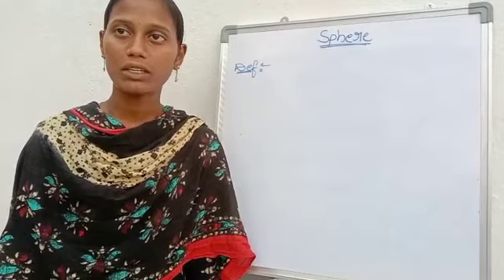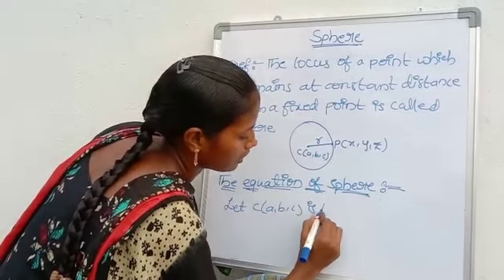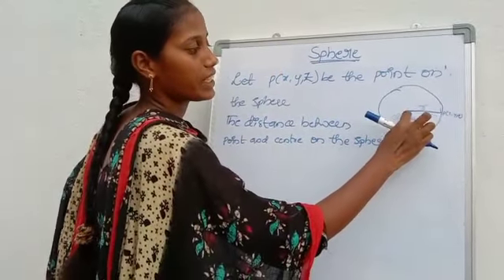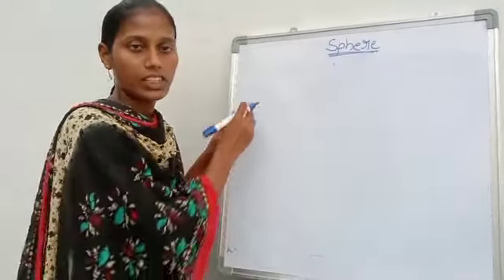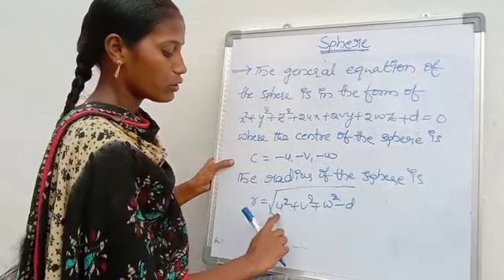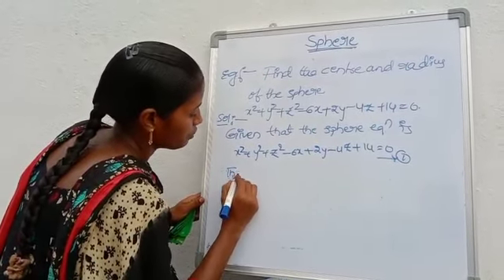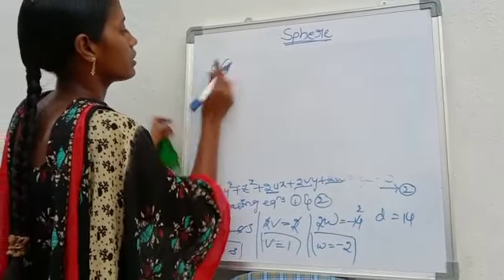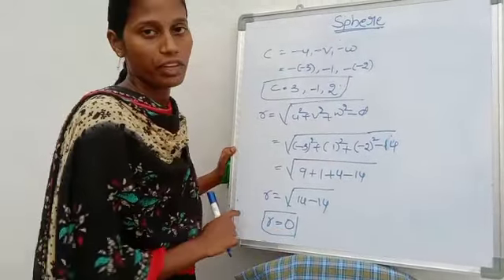Equation of sphere, B Uma Devi , MPC III